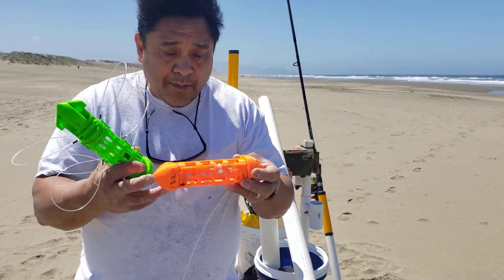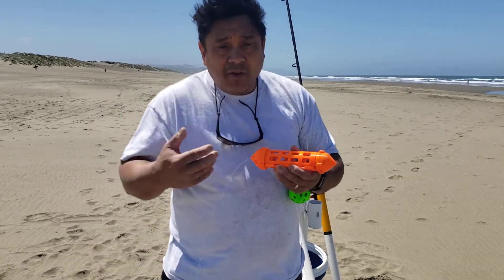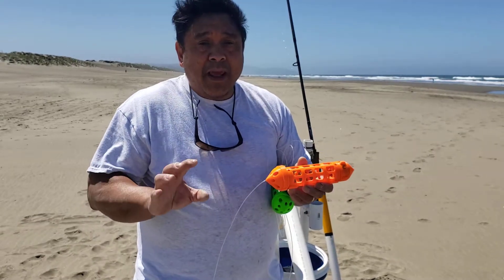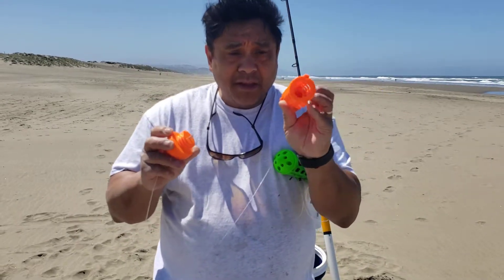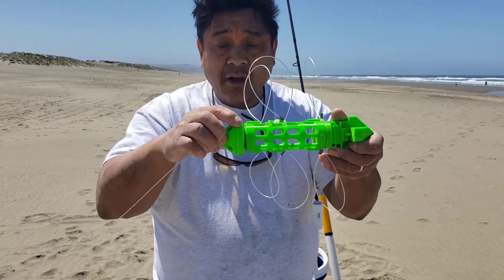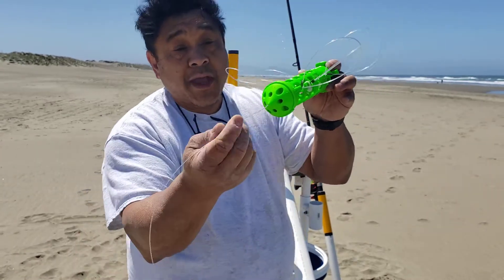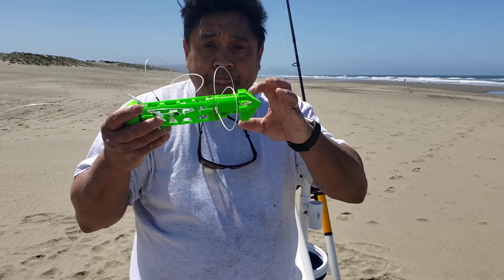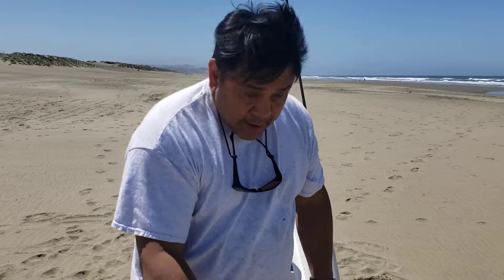crab snare cannon #8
Diy Dungeness crab snare cannon